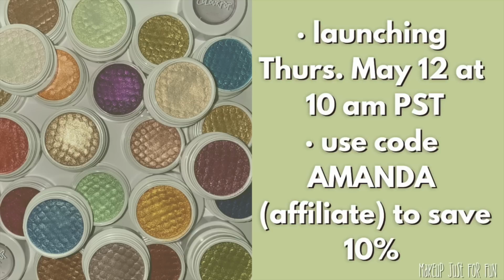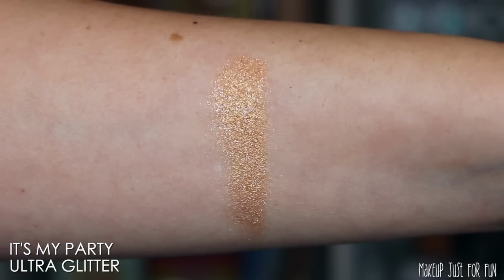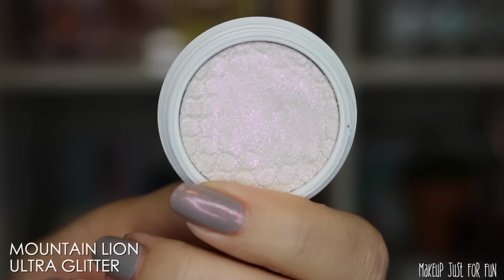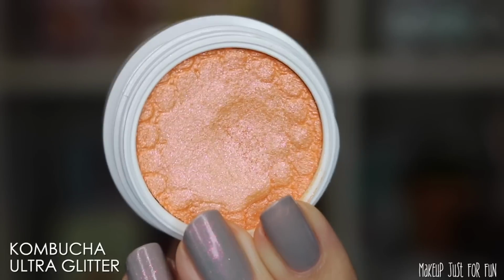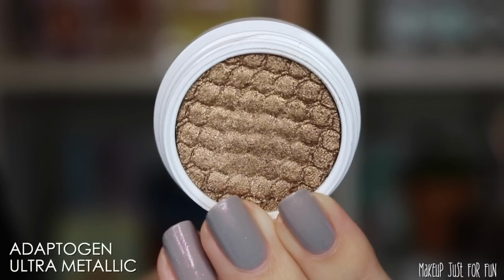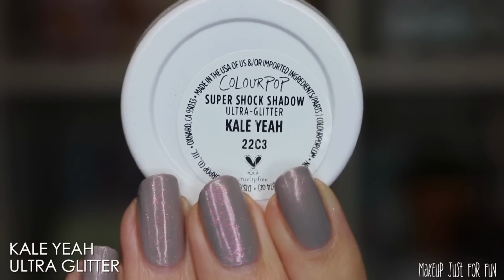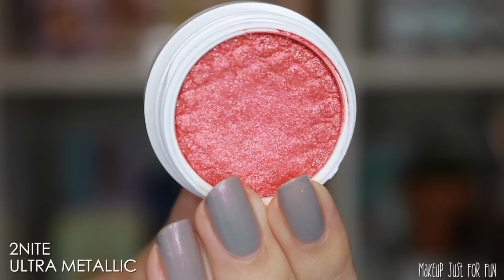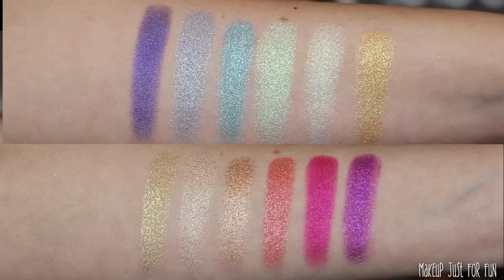COLOURPOP BIRTHDAY COLLECTION! | New 8th Birthday Super Shock Shadows + Shock It To Me Vault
Tons of brand new Super Shock Shadows coming at us from ColourPop to celebrate their 8th Birthday! I'm sharing all the info including close ups, swatches and my thoughts. What do you think of these new products? Are any of these on your wishlist? 💗

Greenscreens credit:
Greenscreens by JanTube Editing